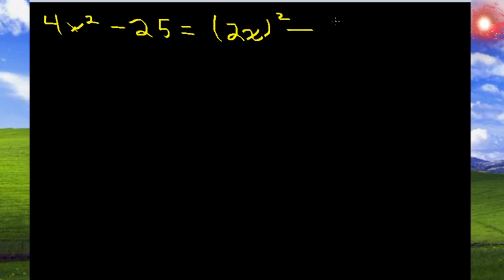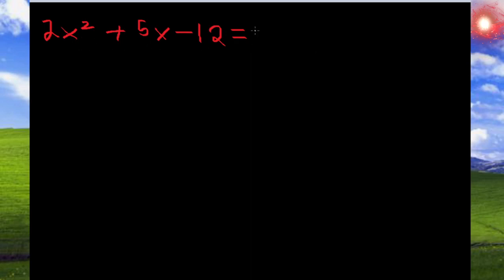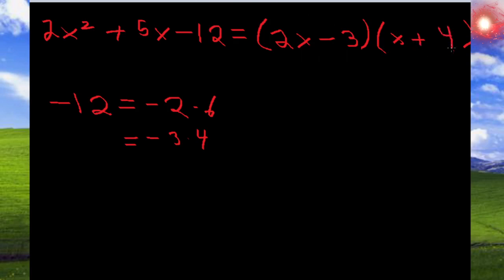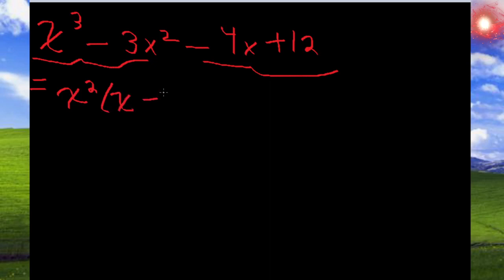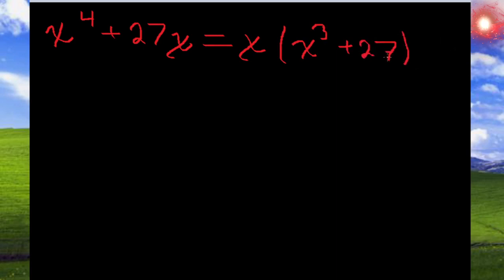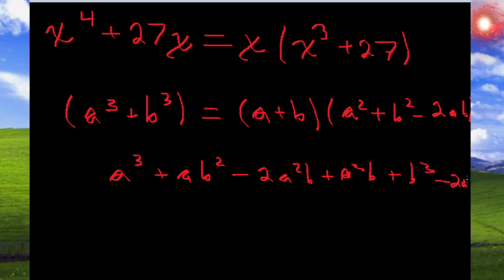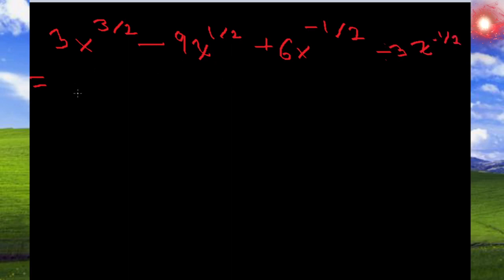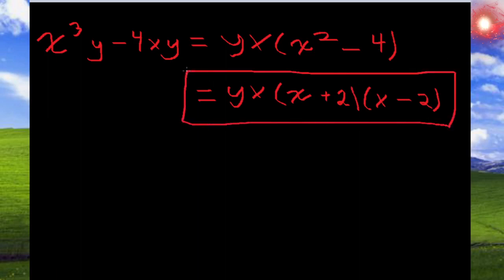PreCalc Training: Factor These Expressions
Yo yo yo, In this video I mould your mind to be a mathematical factorization machine... You're welcome ; )